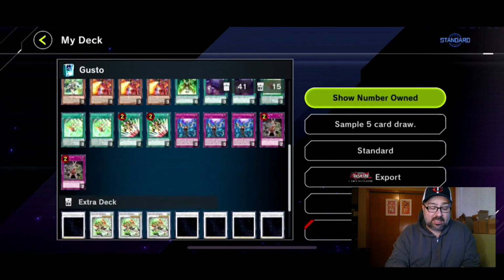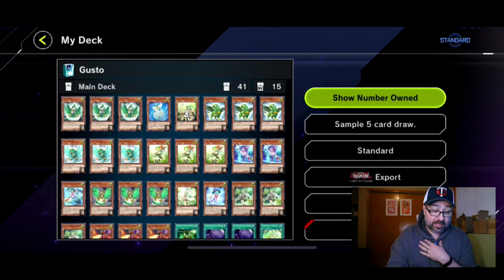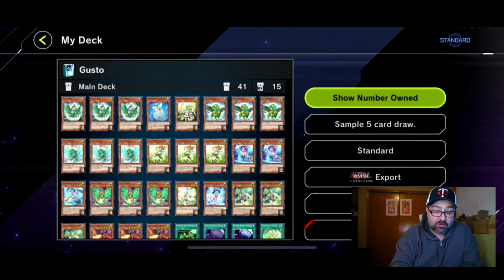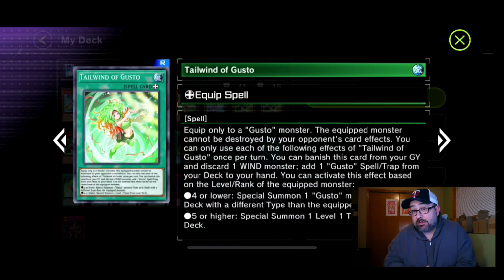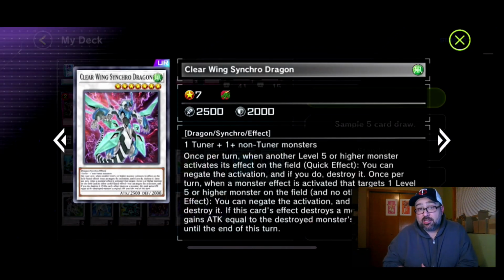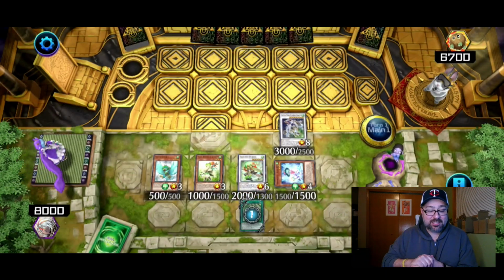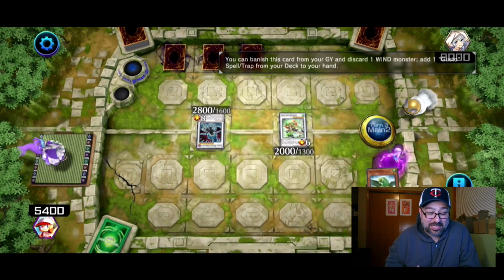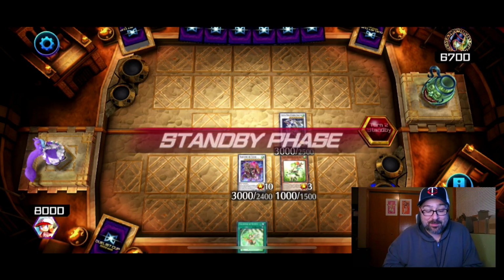YUGIOH MARCH 2023 GUSTO DECK PROFILE AND COMBOS!!! MASTER DUEL REPLAYS AND BREAKDOWN!!! SUPER FUN!!